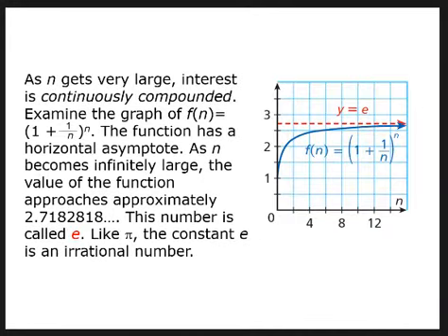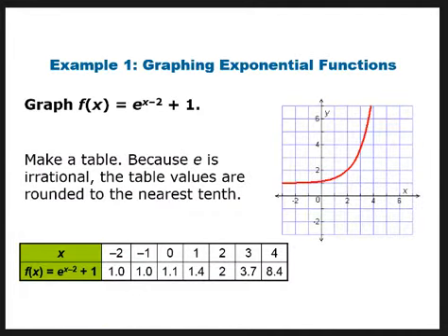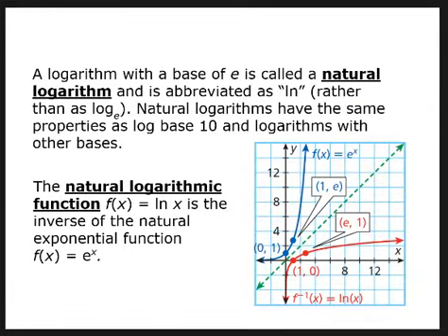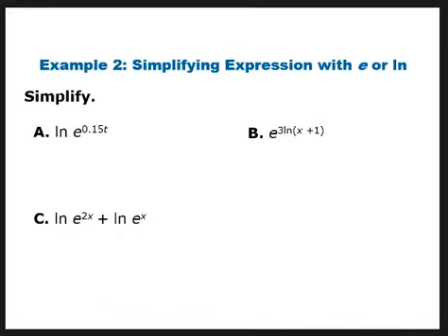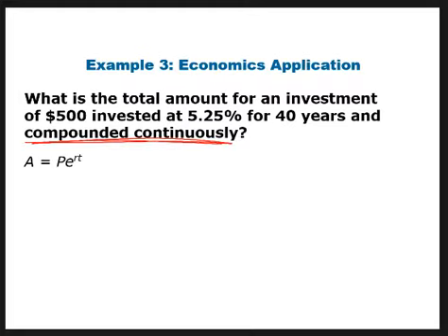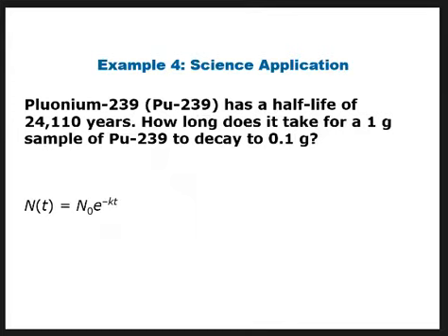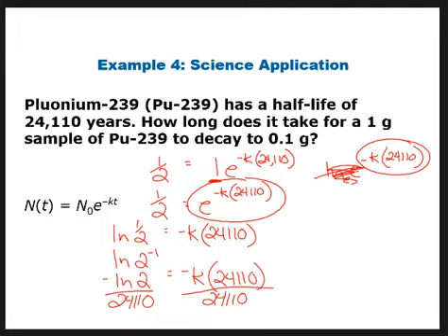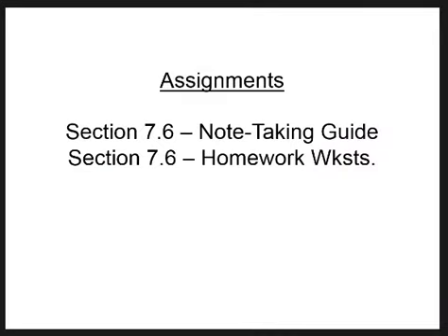Section 7.6 - The Natural Base, e